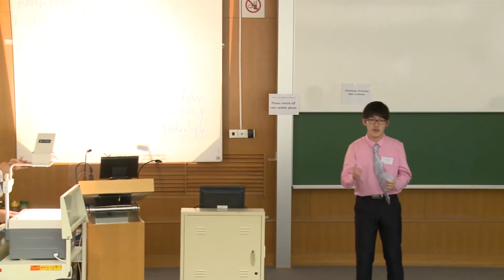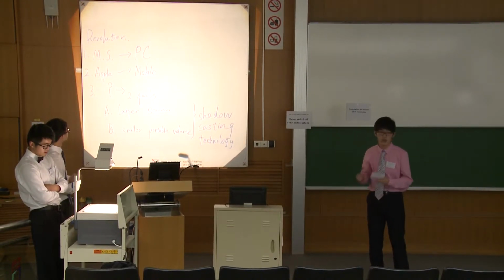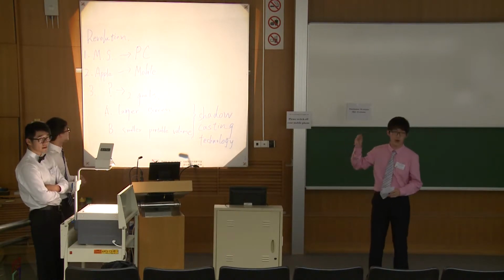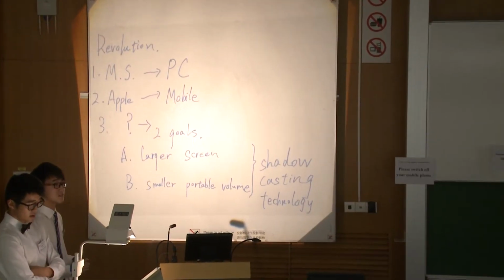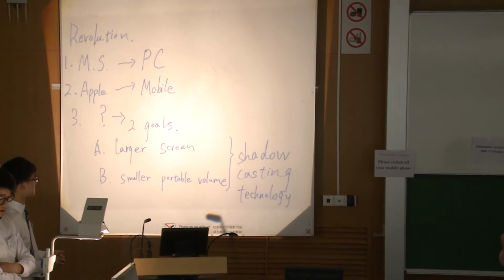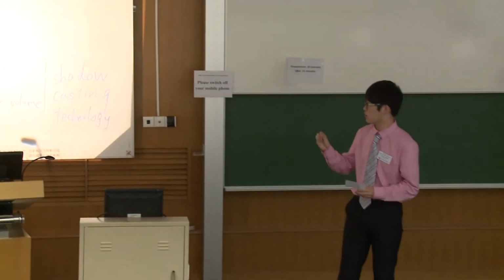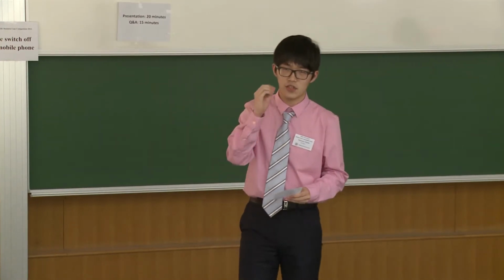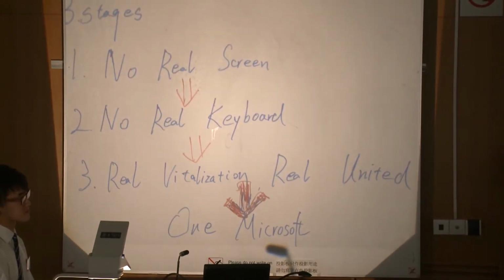HSBC Asia Pacific Business Case Competition 2014 Round 1 B2 Shanghai Jiao Tong University